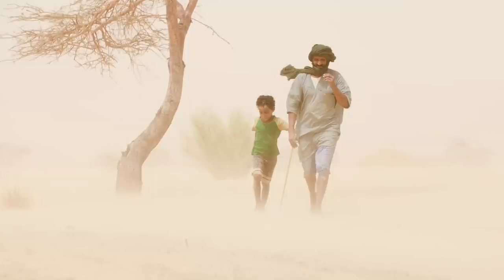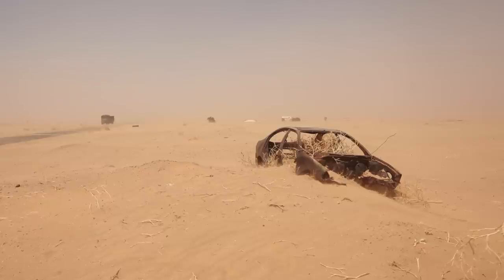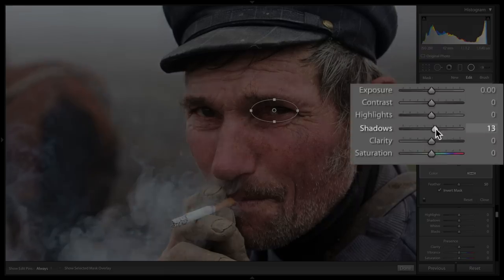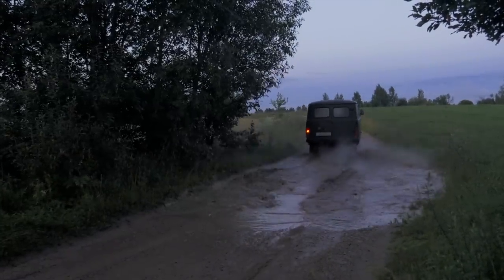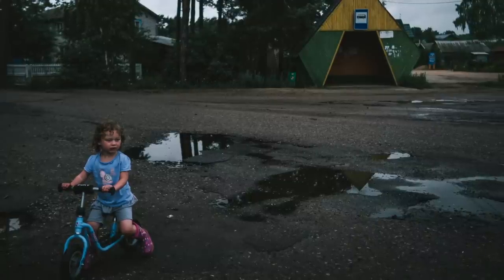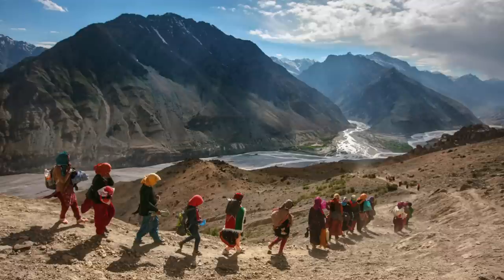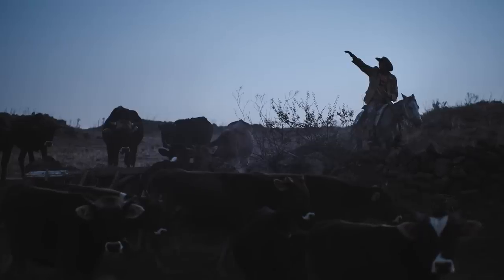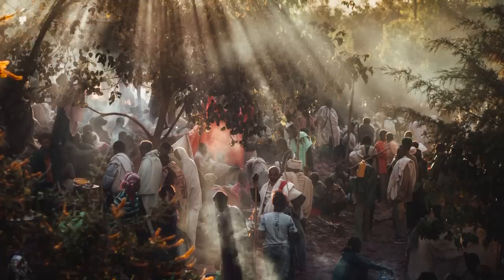Natural Light for Travel Photographers (plus free PDF guide)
This video is about using natural light in photography - travel and documentary photography especially. I’ll show you how you can leverage natural light. How you can use natural light creatively to make powerful photos in any lighting conditions outdoors. Yes, even in so-called “bad light.”

📸 HERE'S the Photographer's Mindset! MY NEW EDUCATIONAL RESOURCE

DISCOUNT CODE: YOUTUBE10 for $10 off.

📸 My Travel Photography Course

📸 The Light-based Presets & Photo-editing Training Videos package

In the second part of this video, there’s a guide to natural light. In it, I’ll talk about the most common types of natural light. The guide will help you generate ideas. It will encourage you to go out and shoot in virtually any lighting circumstances.

You can sign up for a free trial If you're interested in making videos, this site is simply incredible.